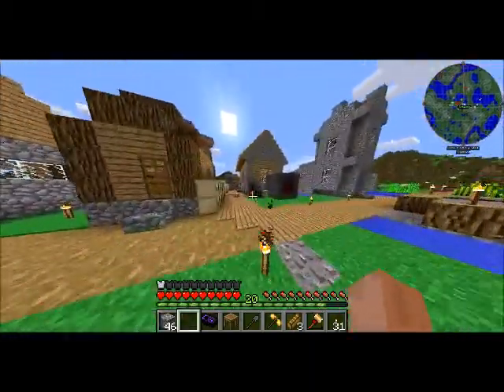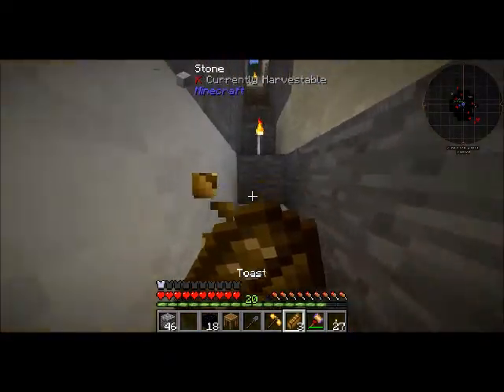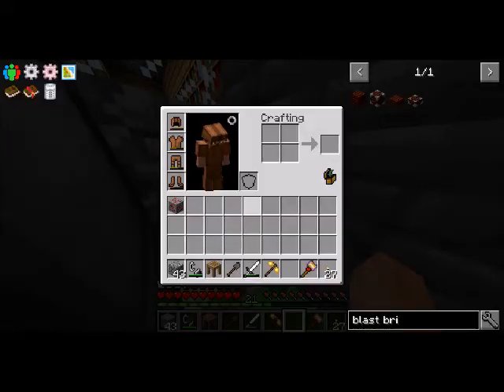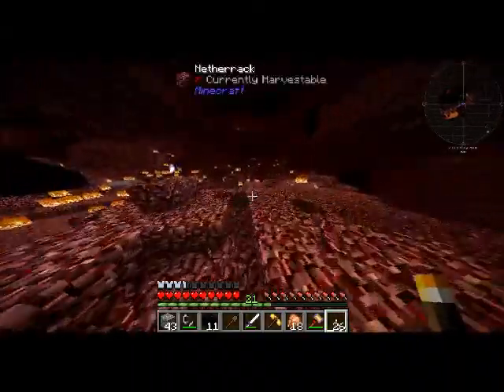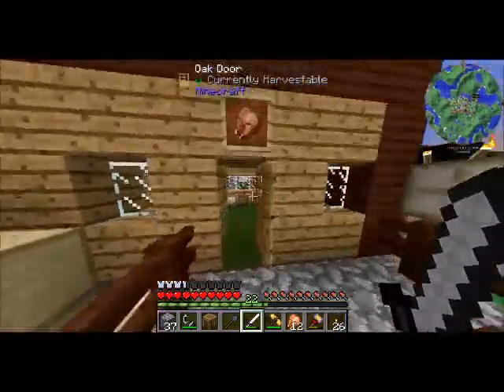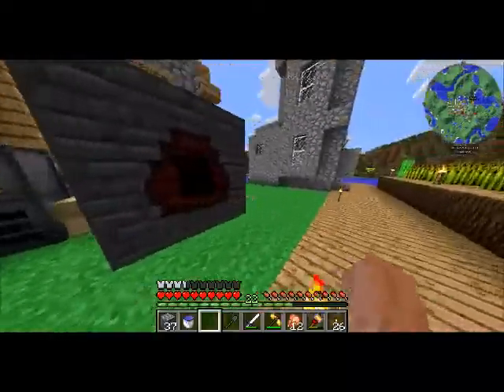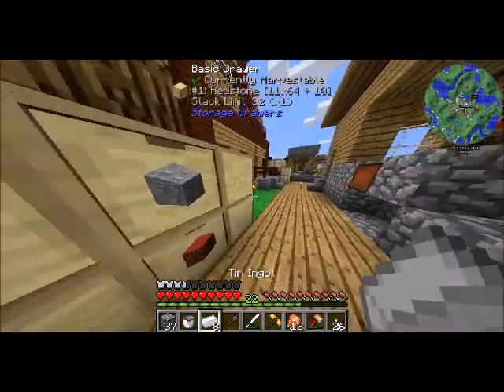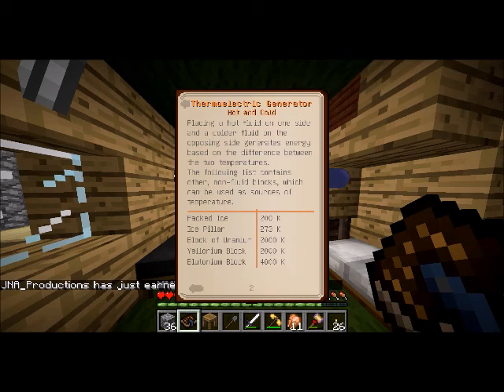Red And Brian Play DW20 Episode 3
Issues happen, and are resolved.